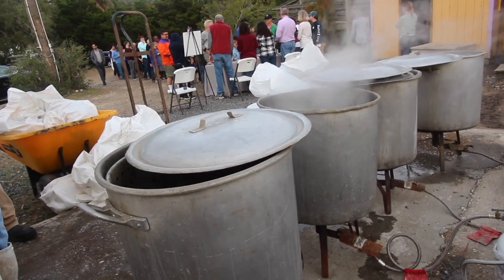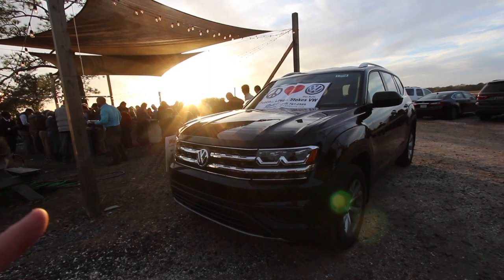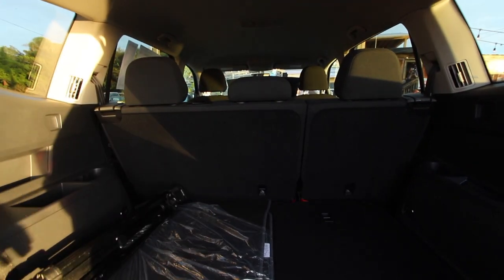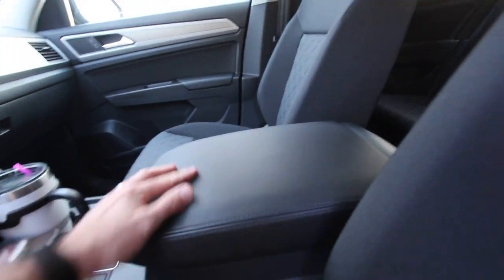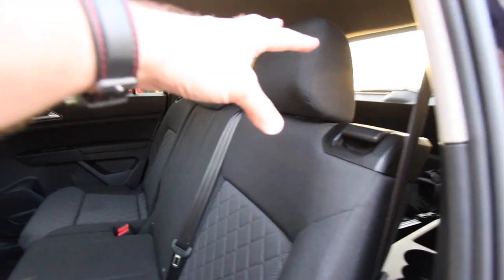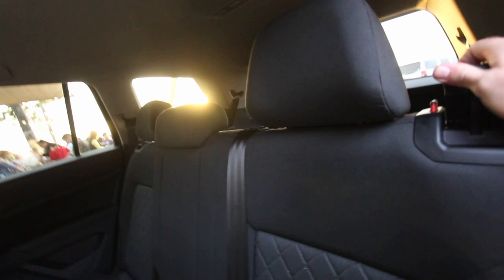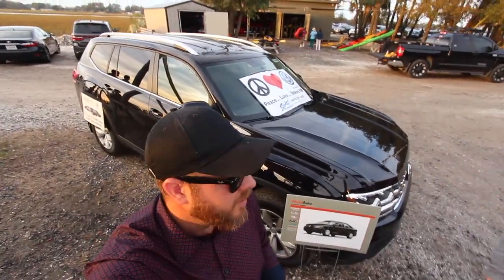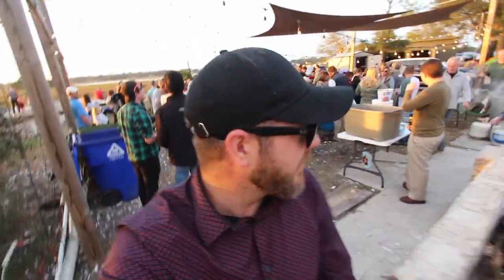🔴 NEW 2018 Volkswagen ATLAS TURBO REVIEW | Auto Vlog 🌅 Bowens Island, SC - People ❤ Atlas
Hello everyone, I'll be taking the Volkswagan Atlas with Turbo to a different place for reviewing! With over 300 People watching me review while stuffing Oysters in there mouths I'll be telling you Horsepower Specs and highlighting LED Headlights with the sunset in the background! Just the perfect place to show you a VW Atlas with 2.0L Turbo!
Everyday I film new reviews and auto vlogs for my viewers.

for sponsoring this great event and letting us showcase the ATLAS!
Special thanks to the Lowcountry Autism Foundation for having Oysters for Autism at Bowens Island Restaurant.
Special thanks to my Wife for coming along with me that night!